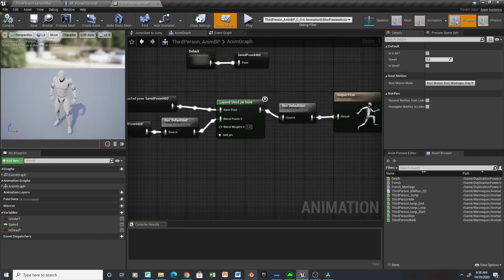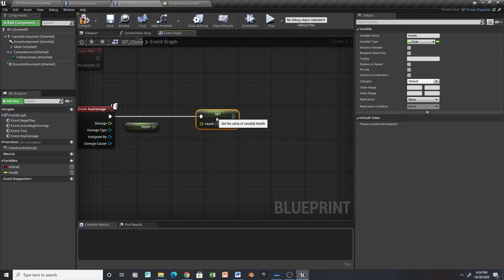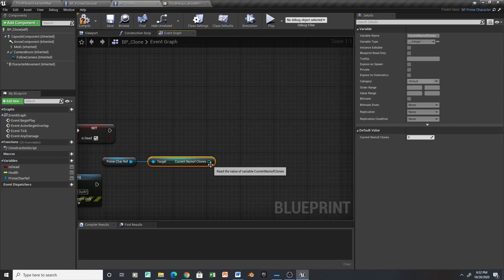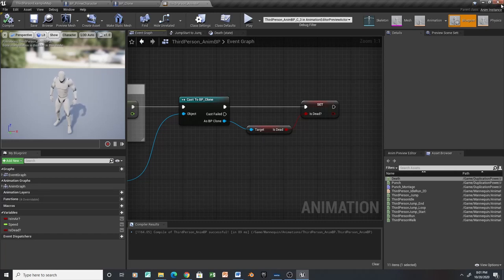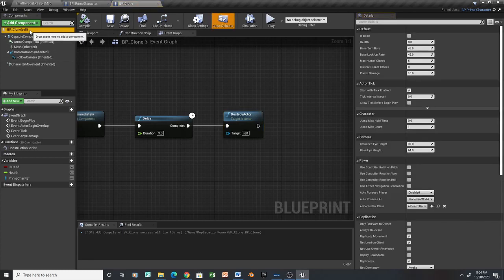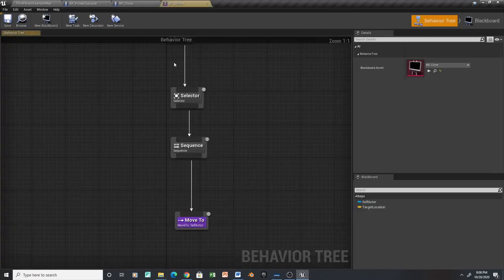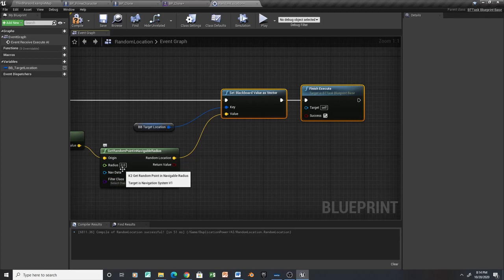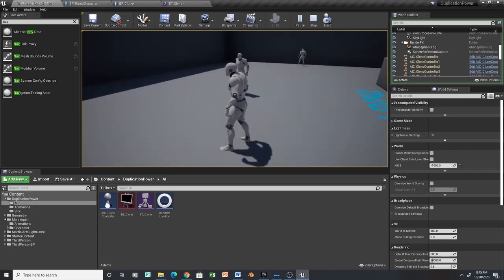Unreal Engine 4 - Super Unreal Powers: Duplication Power Pt. 2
This is part two of the Duplication Power! Today we look at a death animation, damaging enemies, and the beginnnins of AI!